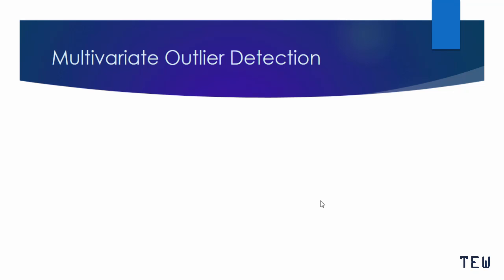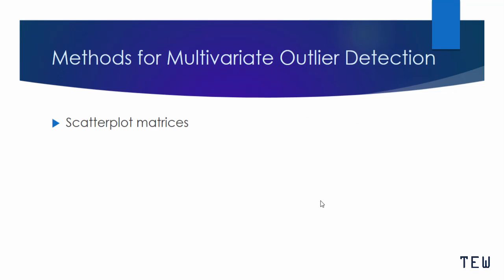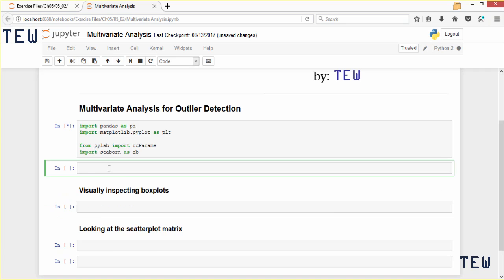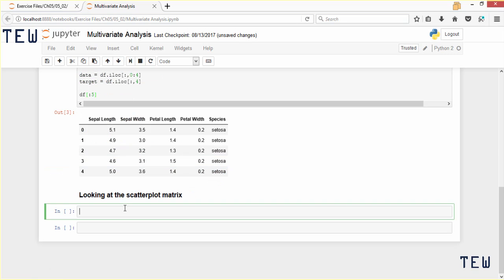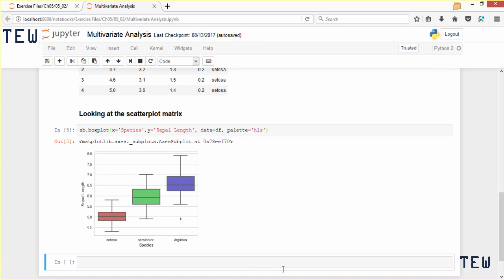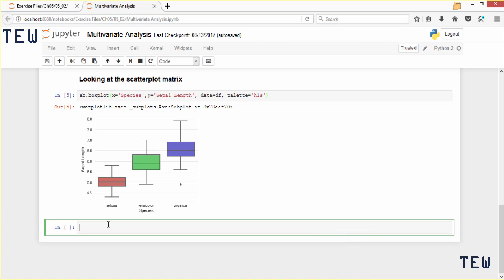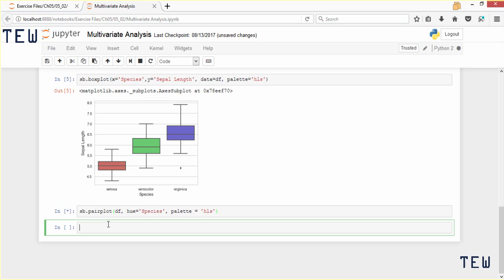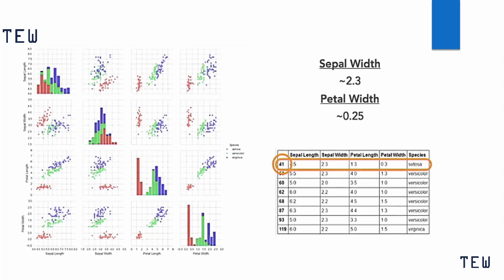Multivariate Outlier Analysis/Detection Using Scatter plots and boxplots in Python - Tutorial 21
In this Video Tutorial on Python for Data science, you will learn about multivariate outlier detection using Scatter plots and box plots in python. programming environment used for coding is Jupyter notebook.